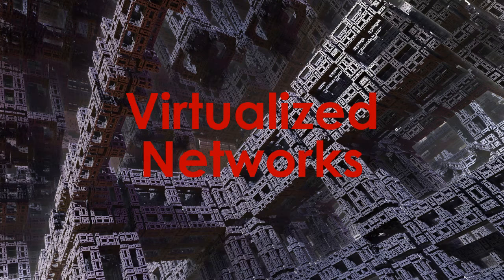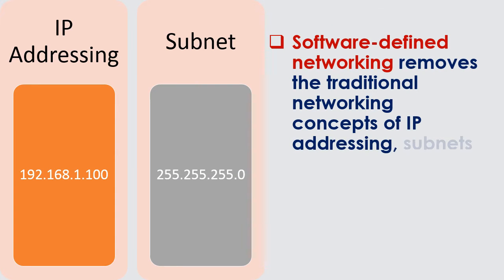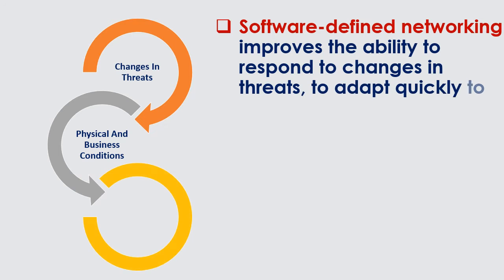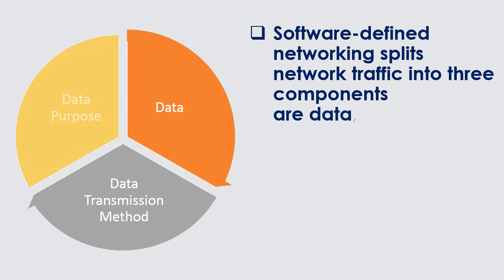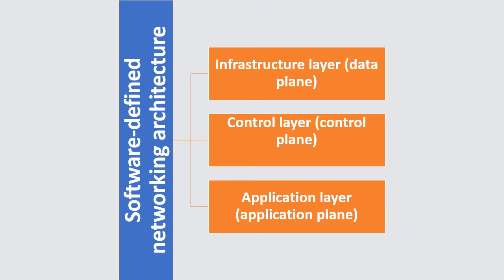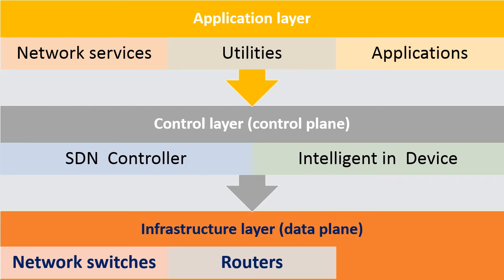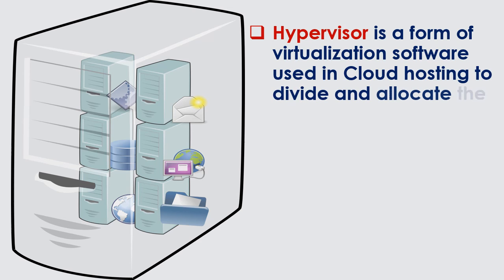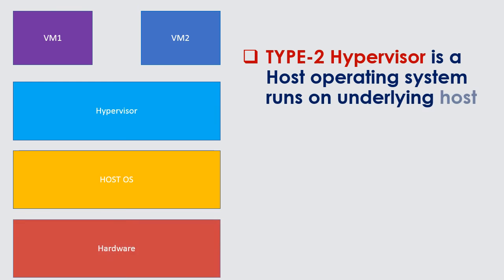CISSP 85: Virtualized Networks (CISSP IT-Tutorial)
Virtualized Networks
Certified Information Systems Security Professional (CISSP)
Domain 4:Communication and Network Security

Implement secure communication channels according to design
Virtualized Network is the combination of hardware and software networking components
into a single integrated entity.
Software-Defined Networking is an approach to network operation, design, and management that models flexibility and choice

Software-defined networking removes the traditional networking

concepts of IP addressing, subnets, routing, and so on

Software-defined networking improves the ability to respond to changes in threats, to adapt quickly to dynamic physical and business conditions, and to take advantage of best available technology.

The purpose of Software-defined networking is to separate hardware and hardware-based settings from the network services of data transmission.

Software-defined networking splits network traffic into three components

are data, data transmission method, and data purpose

Software-defined networking architecture are

Infrastructure layer (data plane)

Control layer (control plane)

Application layer (application plane)

Application layer (application plane) are Network services, utilities, and applications

Control layer (control plane) are The intelligence in devices

Infrastructure layer (data plane) are Network switches and routers and data

Virtual Machine app creates  a virtualized environment that behaves like a separate computer system, complete with virtual hardware devices.

Hypervisor is a form of virtualization software used in Cloud hosting to divide and allocate the resources on various pieces of hardware

Types of Hypervisor are TYPE-1 Hypervisor and TYPE-2 Hypervisor

TYPE-1 Hypervisor are runs directly on underlying host system